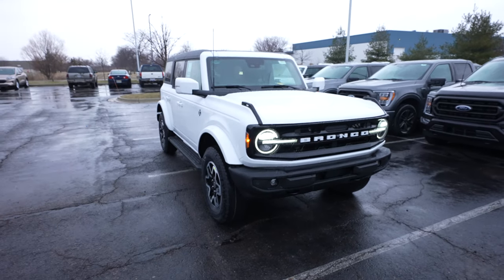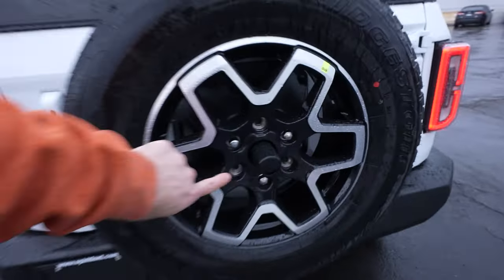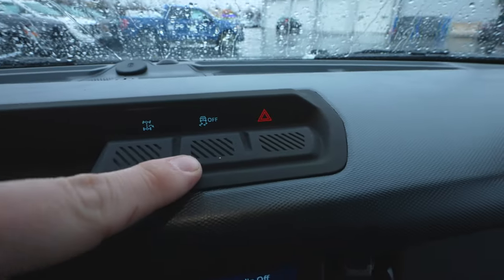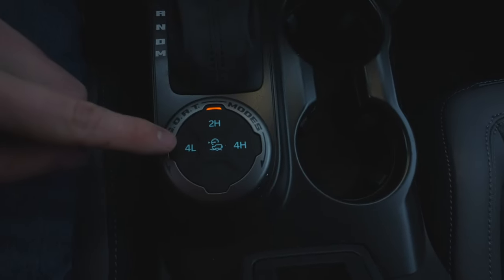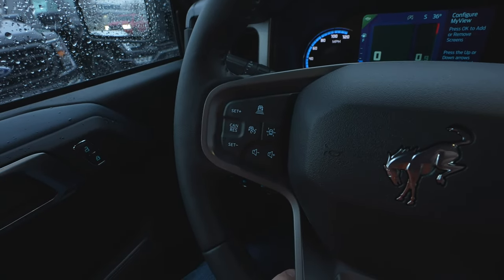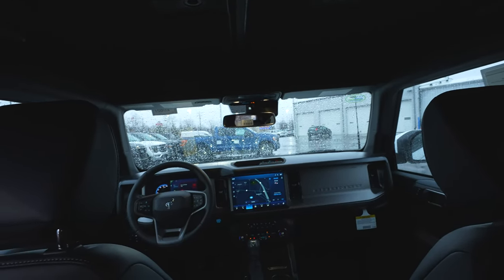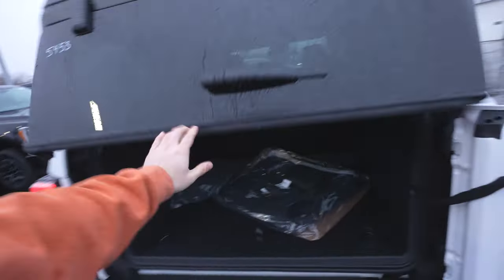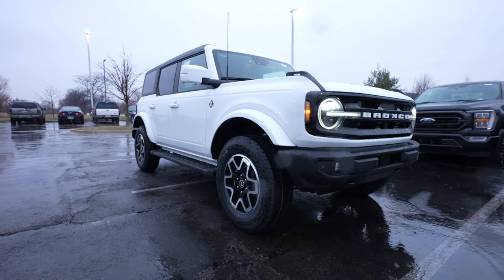2023 Ford Bronco Outer Banks 4 Door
Here's a video on the 2023 Ford Bronco Outer Banks 4 Door.

SOCIALS